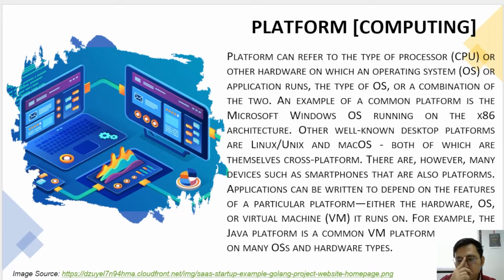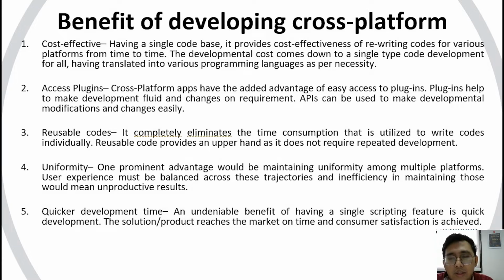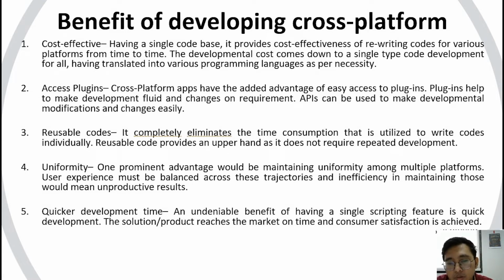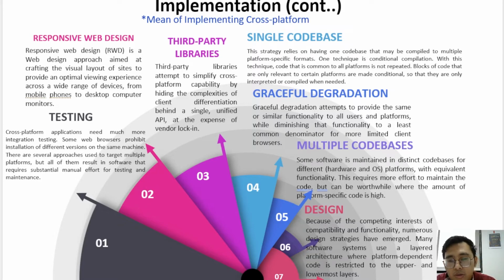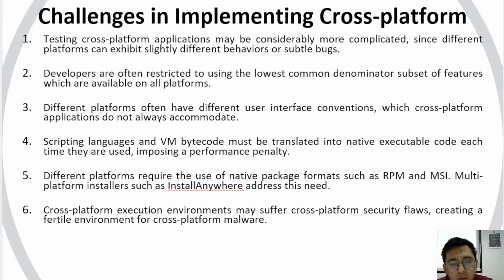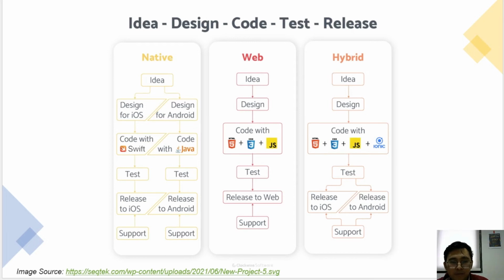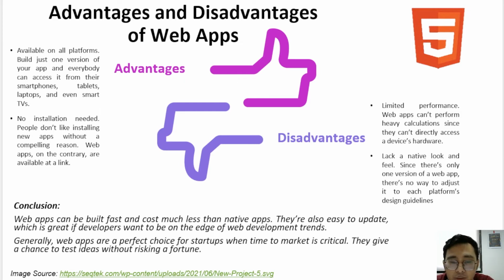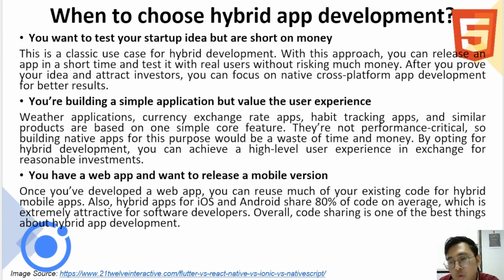Week 13 Cross platform Support